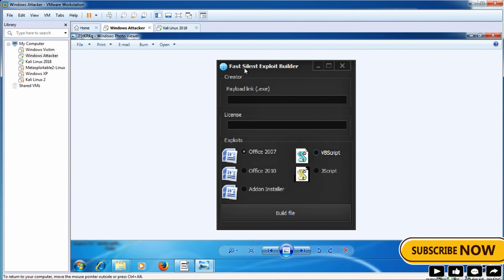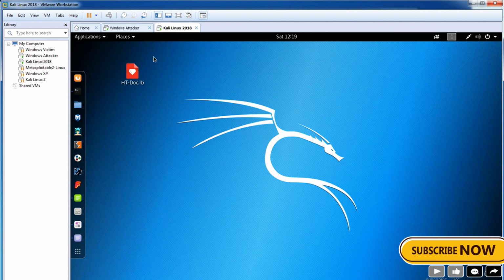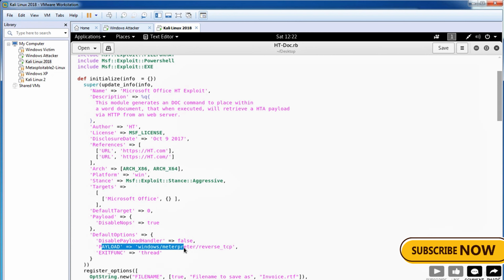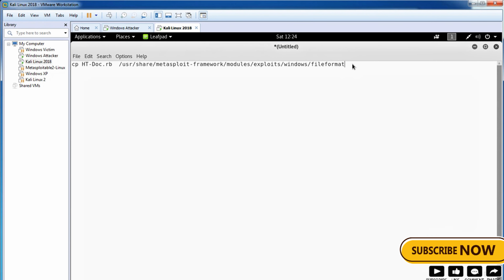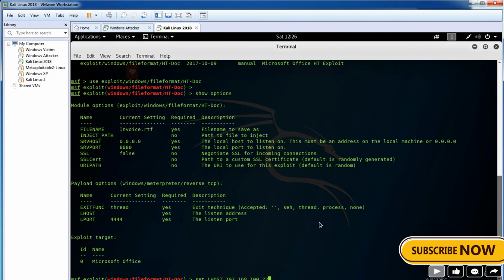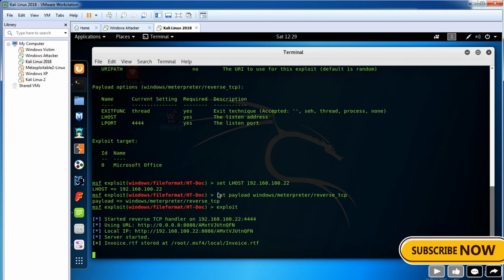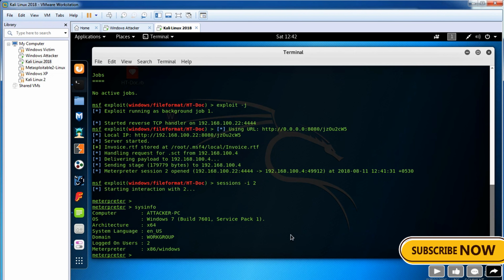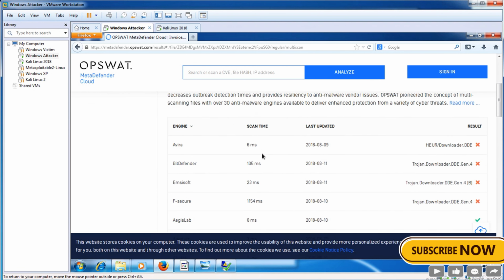Master Silent Hacking: Kali Linux Pro Techniques | Episode 11| Elite Kali Hacking: Stealth Attack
DAY 11 ||  Hack with KALI - Silent exploits
black hat hacking series
Course Ethical Hacking Red Team & Penetration Testing

Cybersecurity is no longer optional - it’s essential. Every day, businesses and individuals face attacks that can steal data, damage systems, and cost millions. That’s why skilled ethical hackers are in such high demand. They don’t just understand how attackers think; they know how to turn that knowledge into defense.
Understanding the basics of ethical hacking and the different types of hackers
Learning the fundamentals of Linux operating system and how to use it for ethical hacking
Conducting reconnaissance and gathering information using open-source intelligence (OSINT) techniques
Exploring the different tools and techniques used in ethical hacking
Identifying vulnerabilities in computer systems and networks
Understanding the different phases of ethical hacking, such as reconnaissance, scanning, gaining access, maintaining access, and covering tracks
Learning how to use Metasploit, a popular penetration testing framework
Understanding how to exploit vulnerabilities using various techniques such as SQL injection, cross-site scripting (XSS), and buffer overflow
Learning how to use Nmap, a powerful network scanner
Understanding how to use Wireshark, a network protocol analyzer, to sniff network traffic
Learning how to use Kali Linux, a popular ethical hacking operating system
Learning how to use proxy tools such as Burp Suite and ZAP to intercept and modify HTTP requests and responses
Understanding how to secure computer systems and networks from various threats
Learning how to use social engineering techniques to gain access to systems and networks
Learning how to use password cracking tools such as John the Ripper and Hashcat
Understanding the different types of firewalls and how to bypass them
Learning how to use virtual private networks (VPNs) to stay anonymous and secure online
Understanding how to perform web application penetration testing
Learning how to use Tor, a free and open-source software for anonymous communication
Understanding how to write ethical hacking reports and present findings to clients.
Learning how to use virtual machines for ethical hacking
Understanding how to use network sniffers to capture and analyze network traffic
Learning how to perform reconnaissance using Google Dorking
Understanding how to use SSH (Secure Shell) for secure remote access to a system
Learning how to use port scanning tools such as Nmap and Masscan
Understanding how to use SQLmap to automate SQL injection attacks
How to use Kali Linux and other tools to perform real-world hacking scenarios and penetration testing
How to gather information on targets using advanced Open-Source Intelligence (OSINT) techniques
Understanding the psychology and methodology of social engineering attacks
How to use packet sniffing tools such as Wireshark to analyze and intercept network traffic
The different types of malware, how to detect them, and how to remove them
Understanding the importance of cryptography in securing data and communications
How to perform wireless network penetration testing and exploit vulnerabilities
How to identify and exploit SQL injection vulnerabilities in web applications
Understanding how to use firewalls, IDS, IPS, and other security measures to defend against attacks
How to use virtual machines to set up testing environments and safely perform hacking attacks
How to use TOR and other anonymization tools to protect your privacy and remain anonymous online
How to perform web application penetration testing and find vulnerabilities in popular web frameworks
Understanding how to use steganography to hide data in images and other files
How to use honeypots to detect and study the behavior of attackers
How to write ethical hacking reports and communicate findings to clients.
and other awesome topics
Are there any course requirements or prerequisites?
Basic computer understanding.
Who this course is for:
IT professionals who want to improve their cybersecurity skills and knowledge
Network administrators who want to learn how to secure their networks against attacks
Software developers who want to learn how to secure their applications against vulnerabilities
Students who are interested in pursuing a career in cybersecurity or ethical hacking
Anyone who wants to learn how to protect themselves and their organizations from cyber threats.

beginner cybersecurity tutorials
cyber security basics
hacking tutorials step by step
ethical hacking learning
tech education for beginners
beginner hacking tools
OSINT for beginners
penetration testing basics
cyber safety education
ethical hacking for students
noob to hacker beginner guide
hacking explained simply
cyber security career start